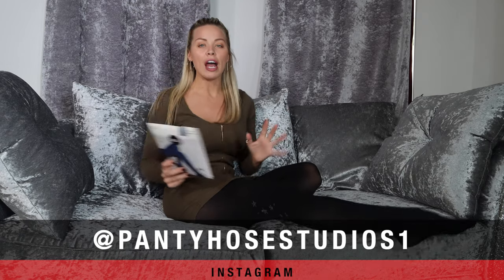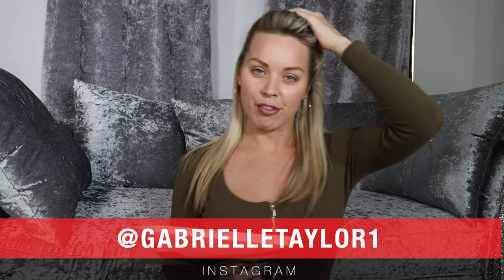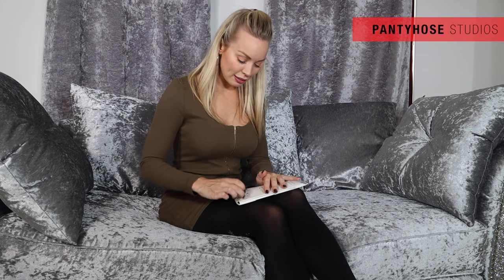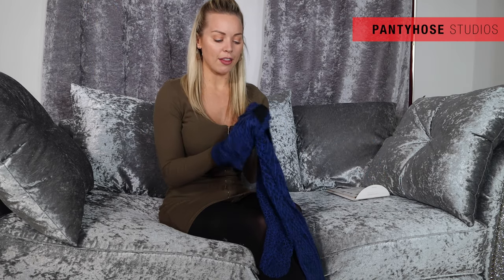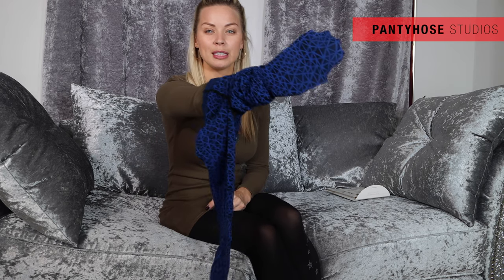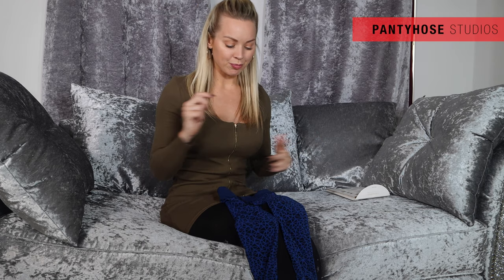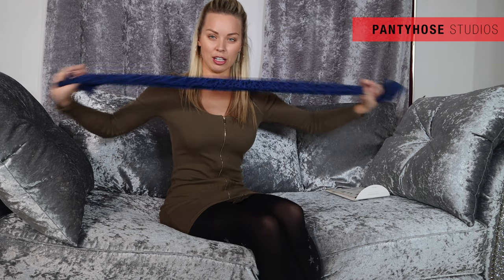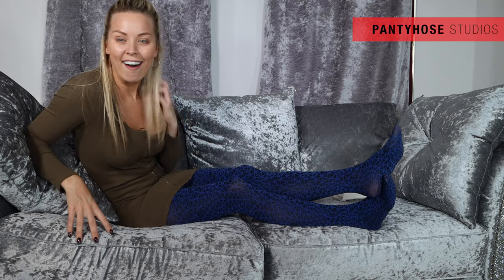BRIGHT BLUE ONES!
BRIGHT BLUE GATTA! DID YOU LIKE THEM?

Become a Studio Fan today and get acces to lots of exciting perks:

- Get A Shoutout From Gabrielle & Victoria in a video!
- Gabrielle & Victoria will personally Follow You Back on Instagram!
- Exclusive 4K members only videos, emoji's & BEHIND THE SCENES footage + more!